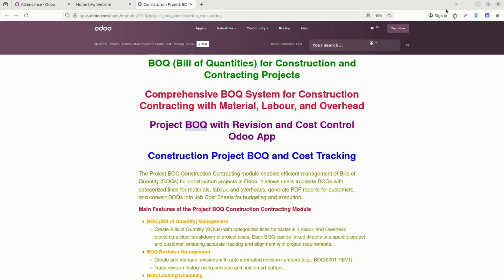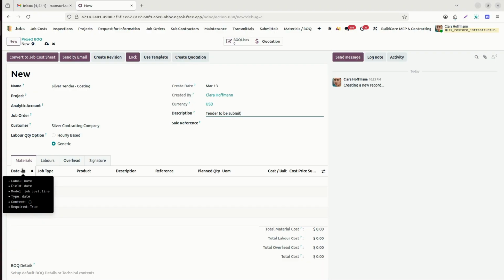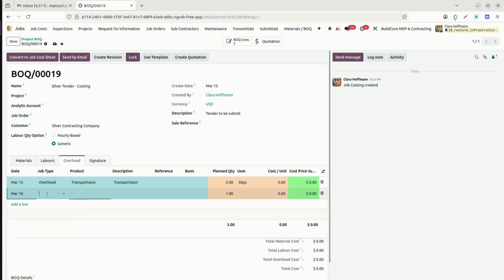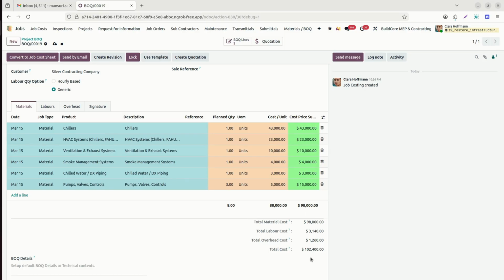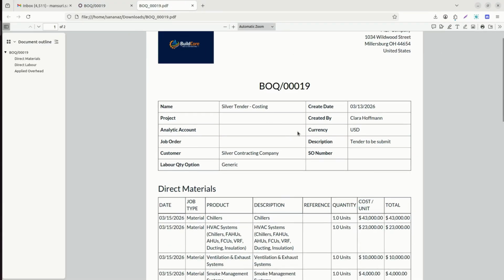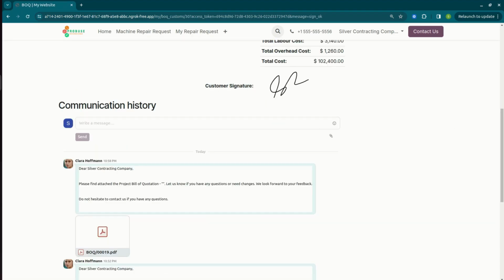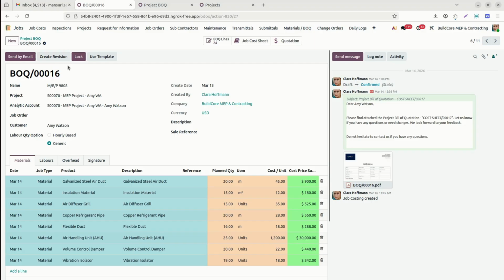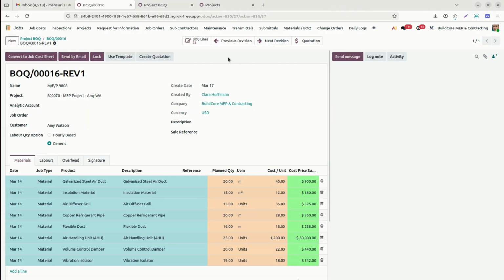Construction BOQ & Contracting Management | Project BOQ Construction Module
Explore our advanced Construction BOQ & Contracting Management solution for Odoo designed for construction, contracting, and project-based companies.

Key Features:
• Bill of Quantity (BOQ) Management
• Construction Project Costing
• Material Planning & Consumption
• Job Costing & Budget Tracking
• Contractor & Subcontractor Management
• Project Task & Site Management
• Sales, Purchase & Inventory Integration
• Progress Billing & Invoicing
• Real-time Cost Monitoring
• Construction Project Execution Workflow

Ideal for:
• Construction Companies
• Contracting Businesses
• Interior & Fit-out Companies
• Engineering & MEP Companies
• EPC & Infrastructure Projects

Compatible with:
Odoo 19 Community & Enterprise Edition